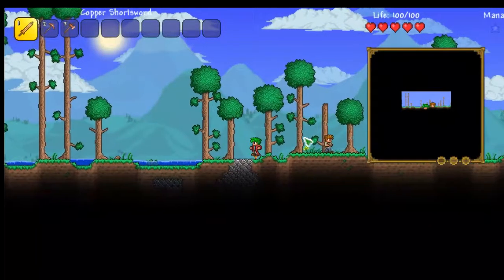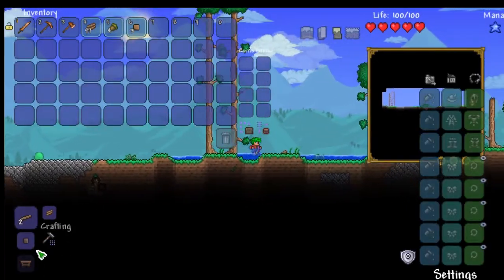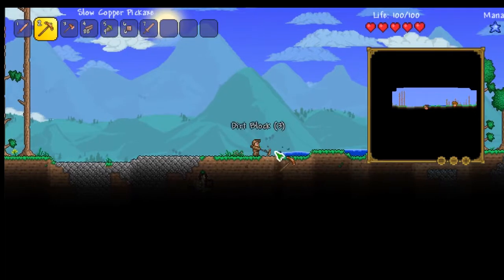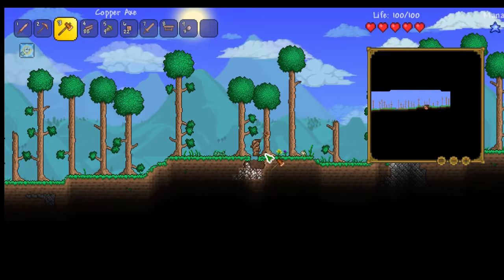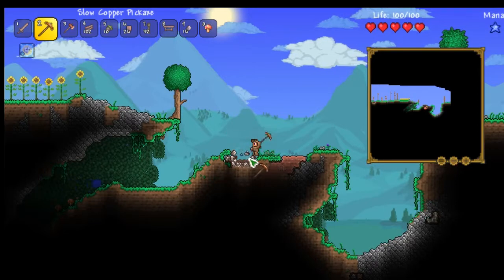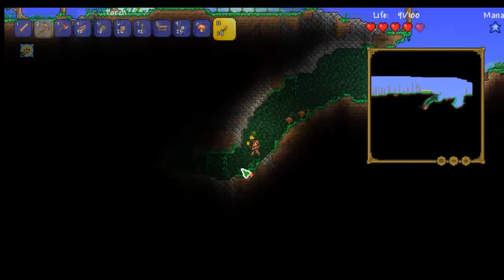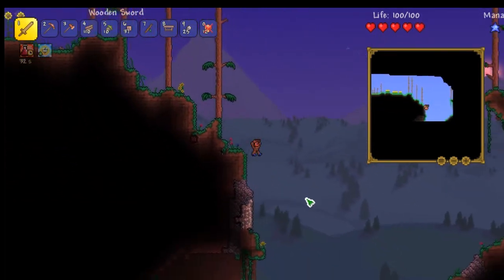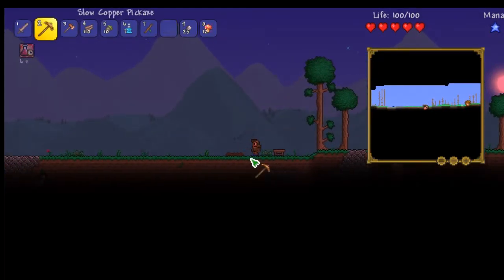Terraria w/ TheTechnoEcho E.1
In this video I play Terraria. This is the first Terraria video on this channel. How will it turnout? I apologise for the video not being full screen, that issue will be fixed in the next video. Play Terraria for yourself